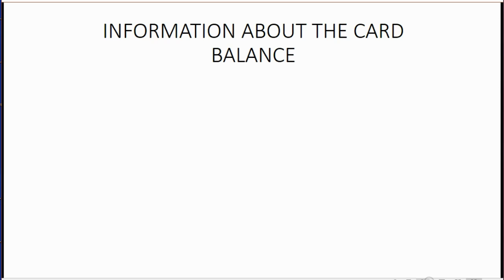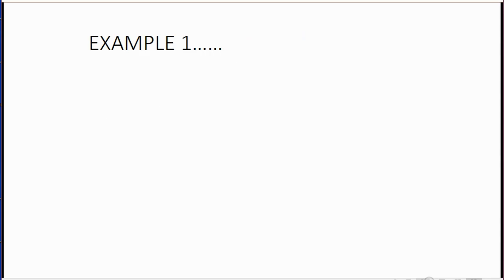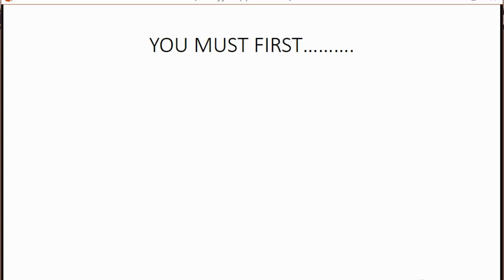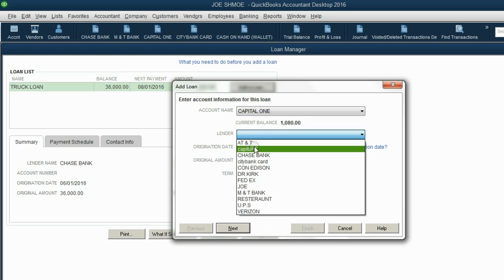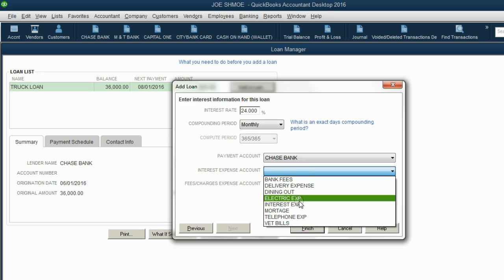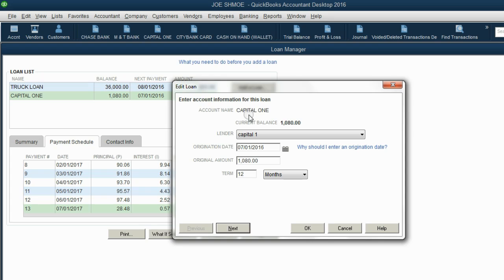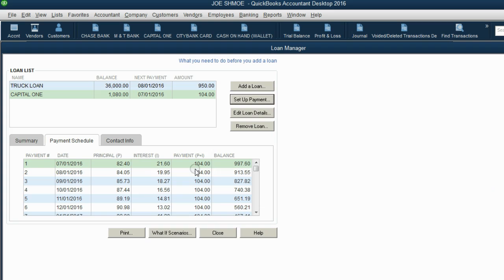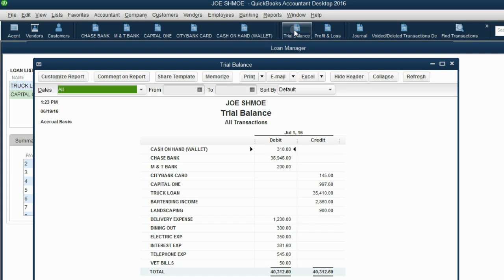QuickBooks For Home Finance Better Payment Terms For Debt Reduction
In this QuickBooks Desktop video lesson you will use the loan manager to set goals that will decrease your credit card debt. You will see how to adjust the loan manager to find different repayment options. After using the “what of scenarios” tool to find a payment amount and the number of months that will work for your debt reduction goals. If you experiment with this desktop loan manager, you will find the best borrowing situation you could have for all the different possible terms of a loan. You can explore different loan payment results from just entering different loan terms to experiment and search for the best payment terms for you and your company.

This QuickBooks home finance desktop playlist is the most effective way to manage your non-business, personal home finances. If you need to keep records for your family or yourself for any individual finance issues, then just follow this course playlist step-by-step and you will be a home finance expert when using QuickBooks desktop. Using any version of QuickBooks Desktop, you can easily manage your personal, non-business, home financial records while at the same time, manage your time and schedule. The methods of home finance account shown here also apply to estates and trusts. Every possible home finance and personal account or record keeping topic is shown here in this playlist course.

Here is the link to the main playlist with all QuickBooks desktop Home finance topics:

To enhance your QuickBooks learning, you can get “follow along files” for this video course at my website’s YouTube File page: